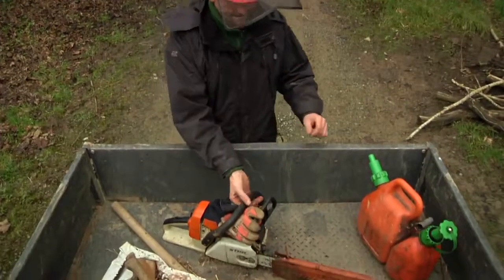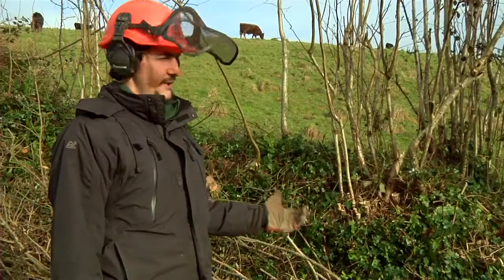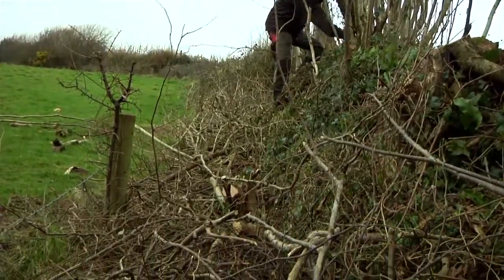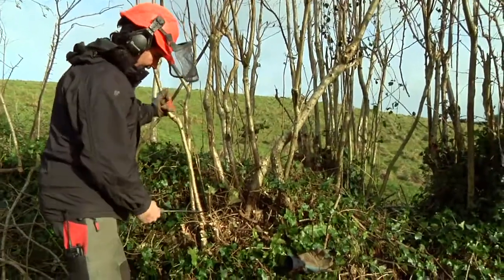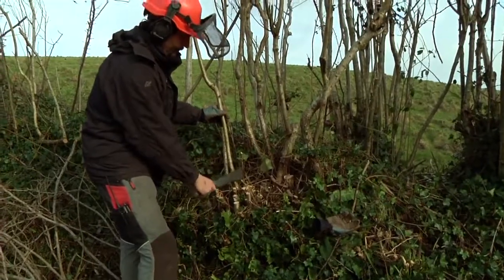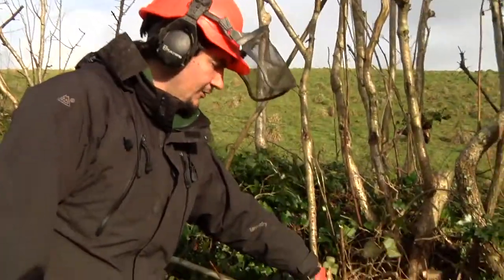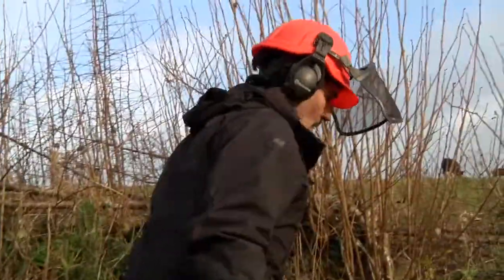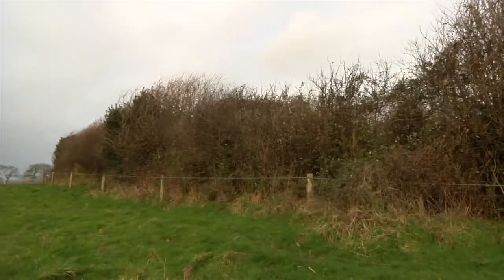Marc hedge laying pilot